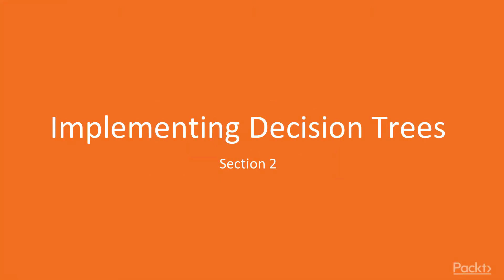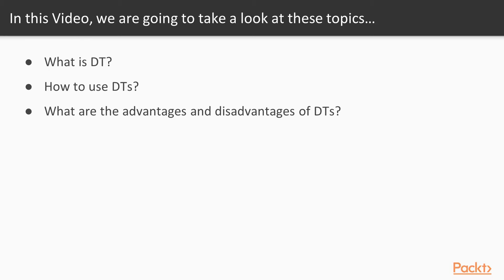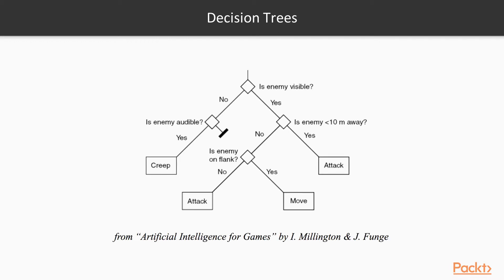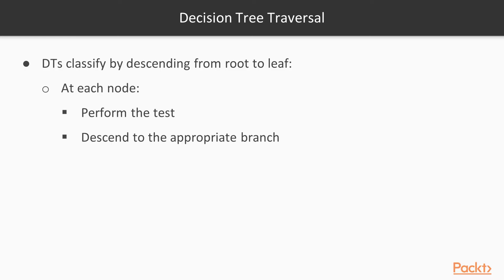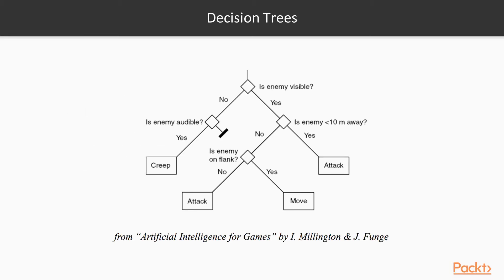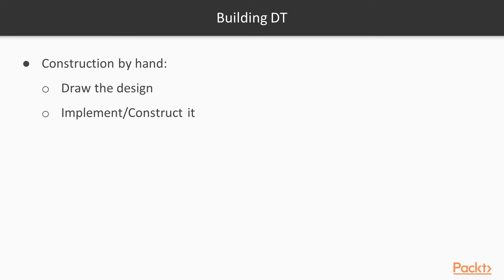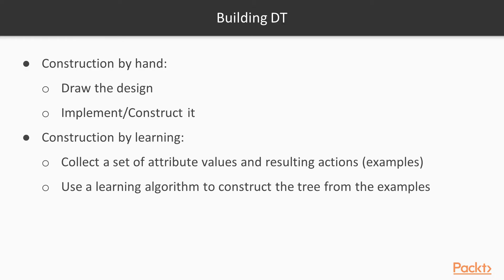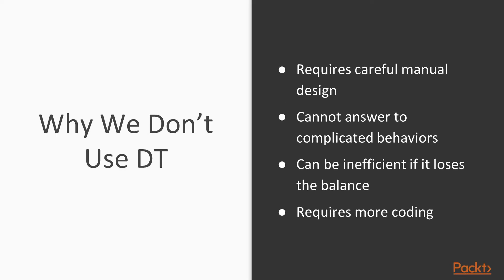Hands-on Game AI Development: What Is a Decision Tree? | packtpub.com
This video tutorial has been taken from Hands-on Game AI Development. You can learn more and buy the full video course